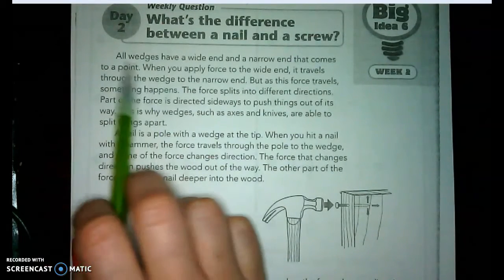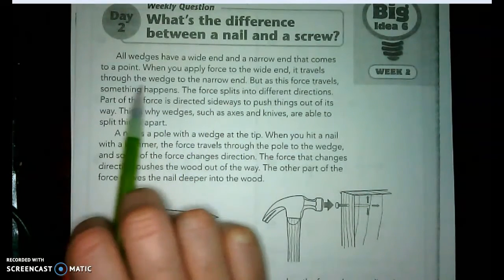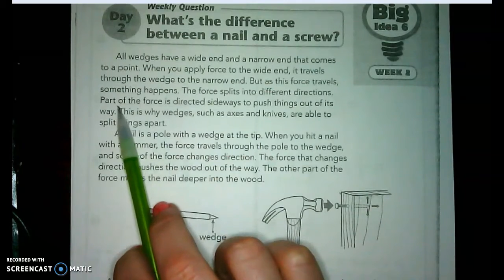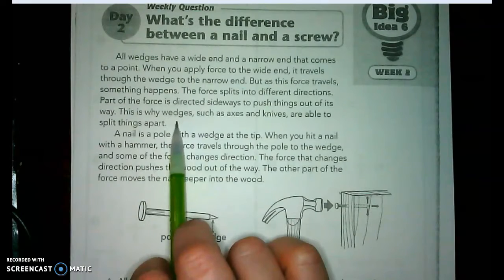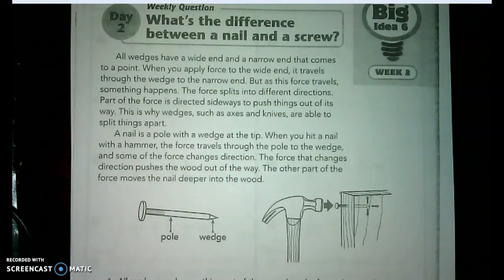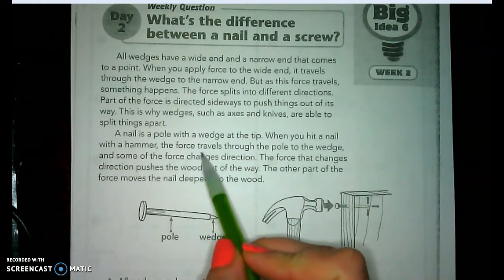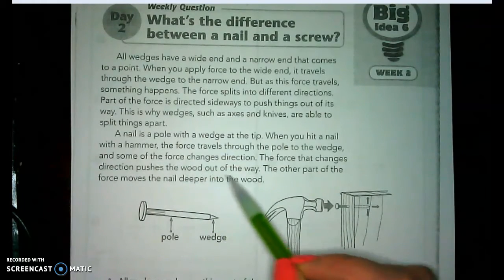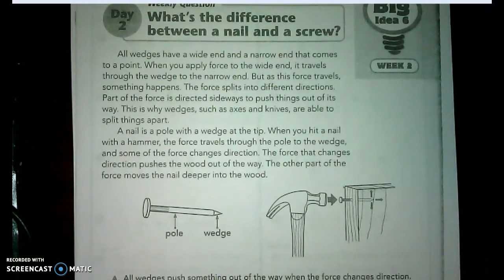Week 2: Day 2 Science March 31